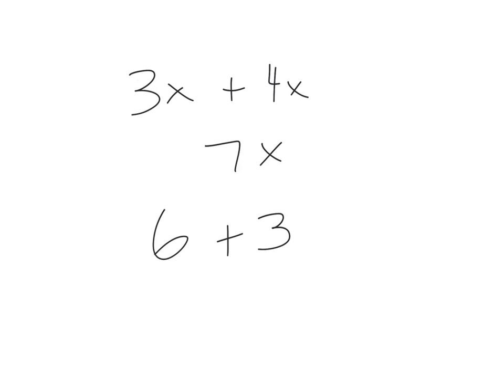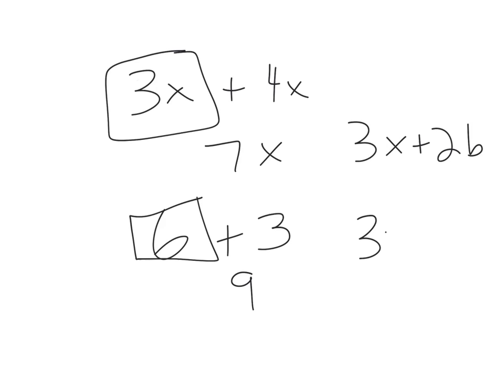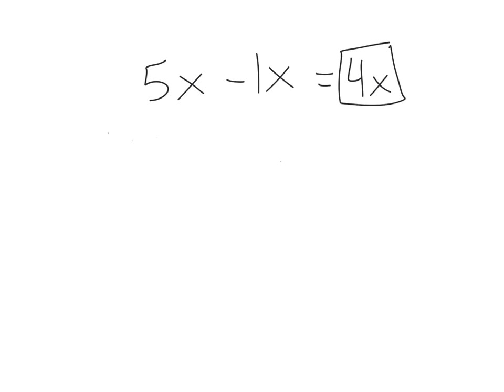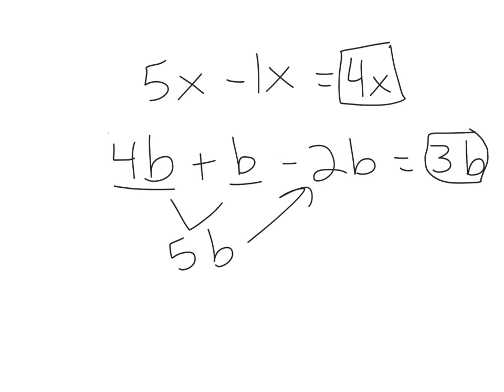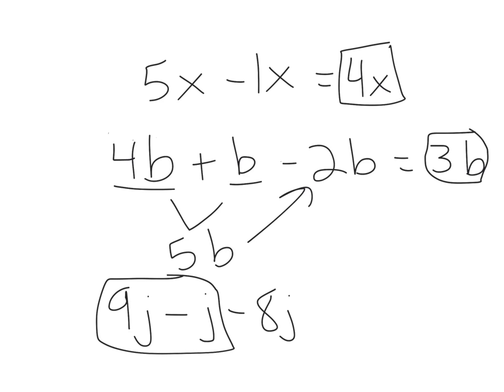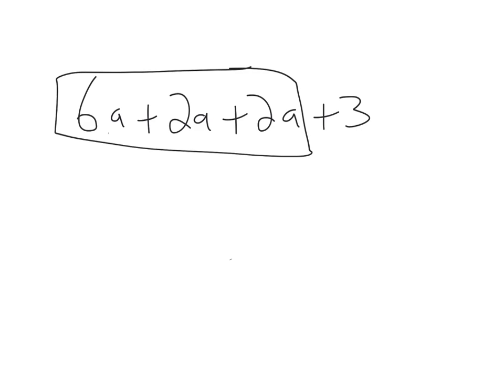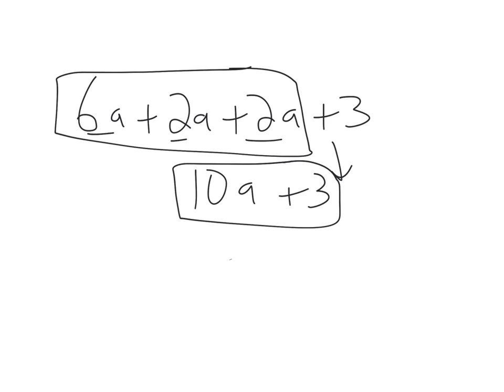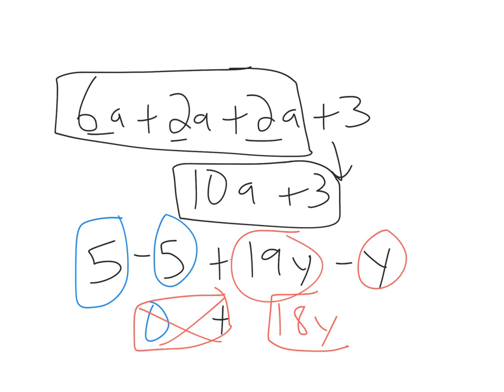Add & subtract like terms